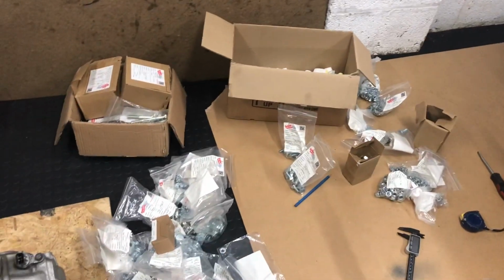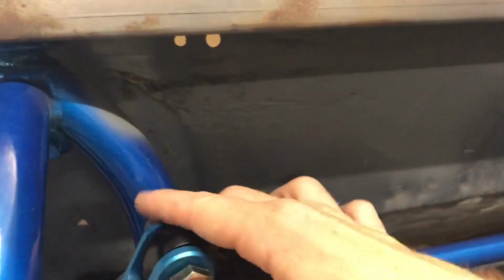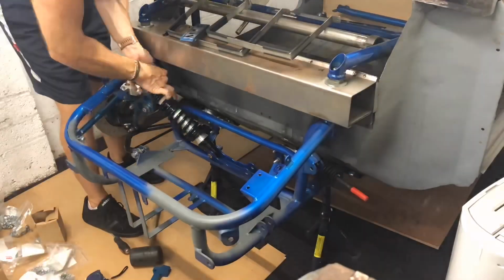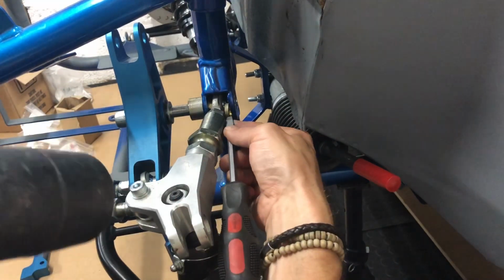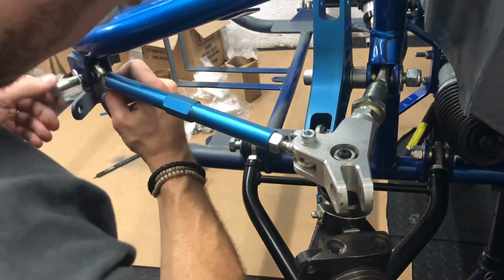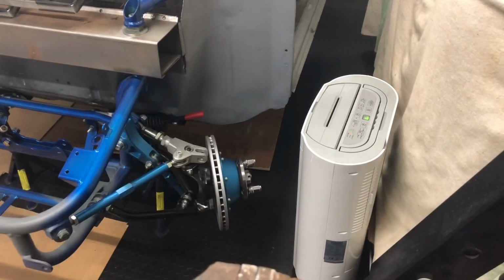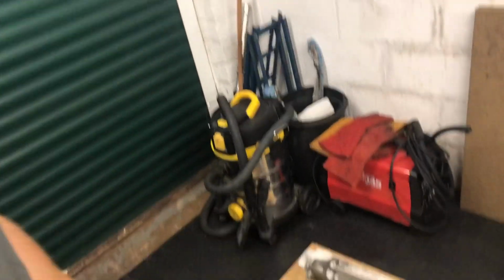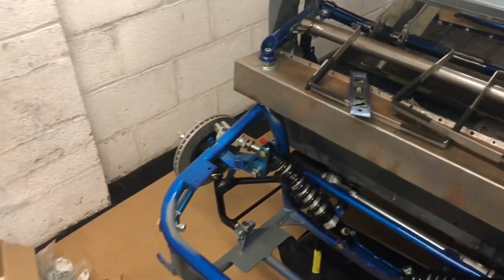Z Cars K20 Supercharged Mini Episode 5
In this episode I start to out the front suspension together main an effort to get a rolling shell. Also an update on the fuel cell fabrication